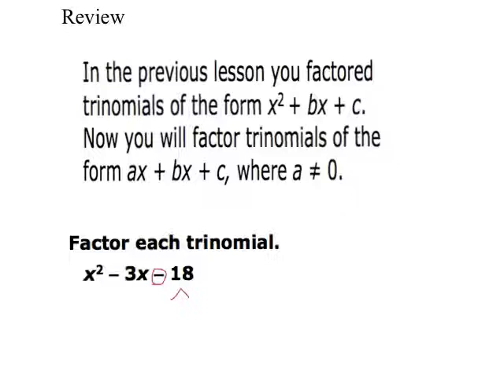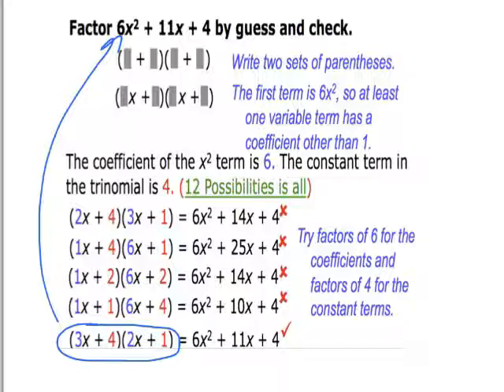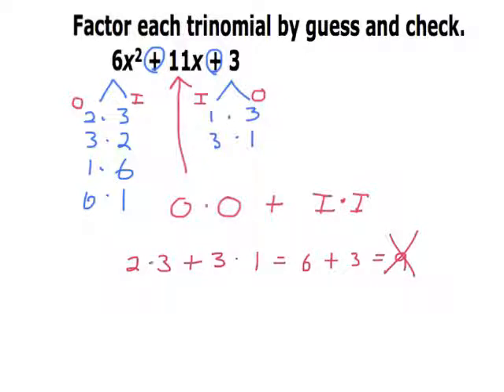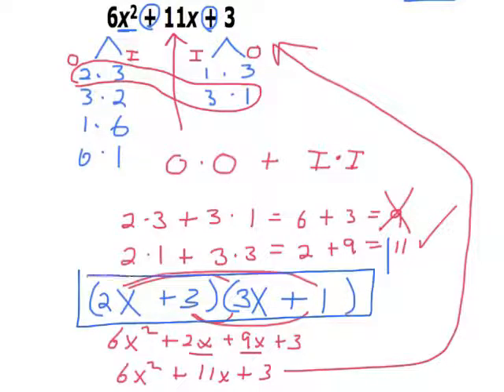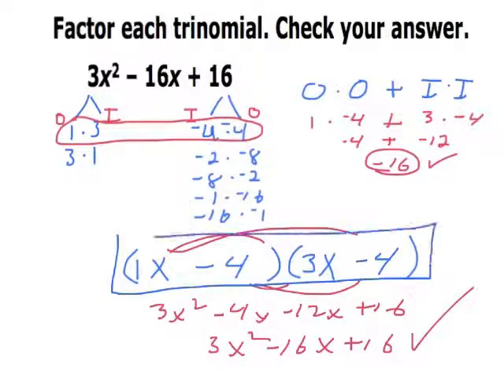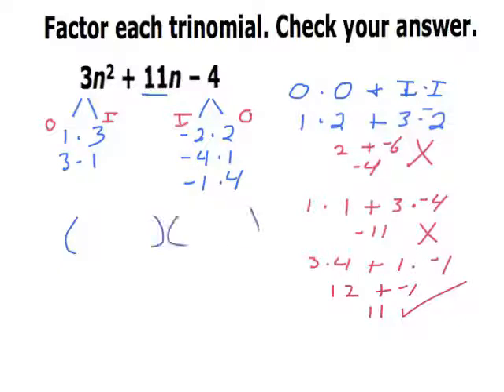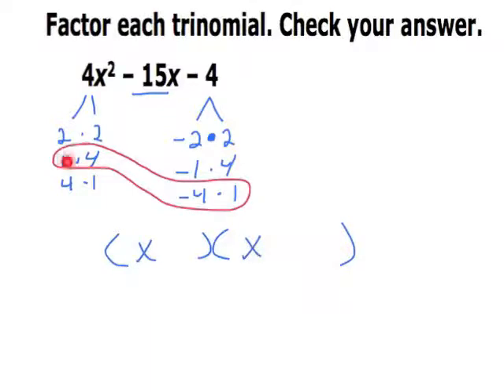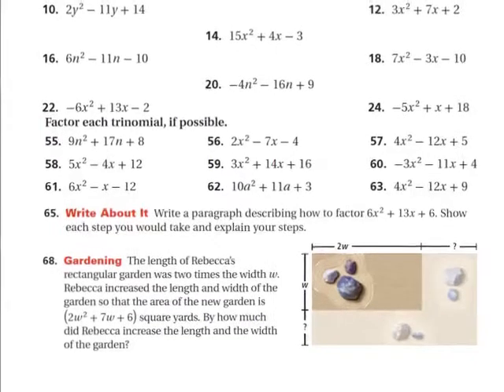2 4 Day 2